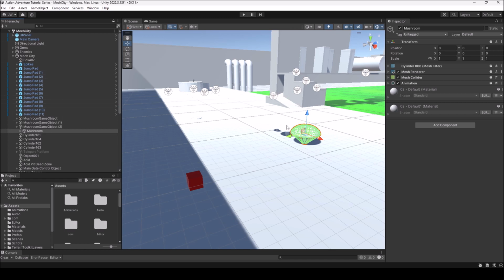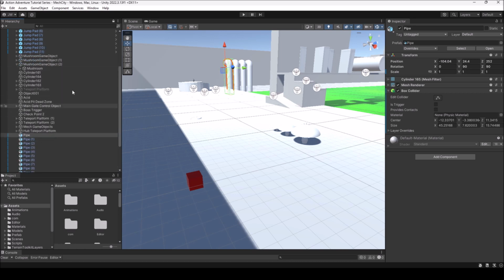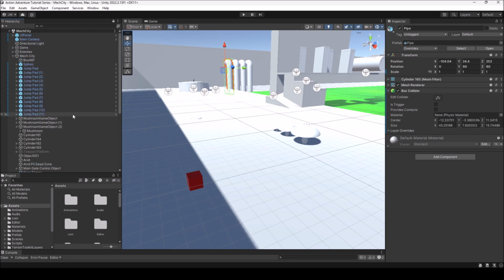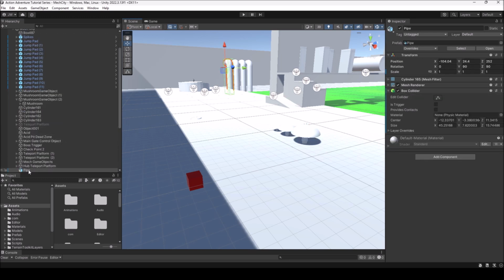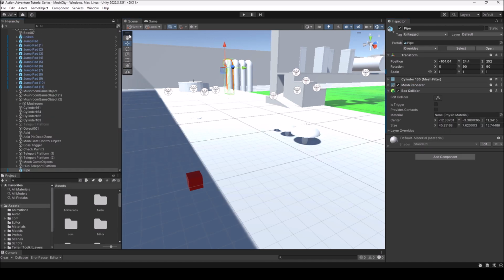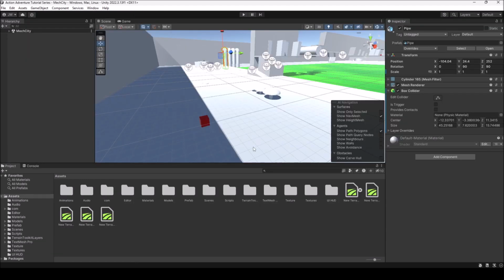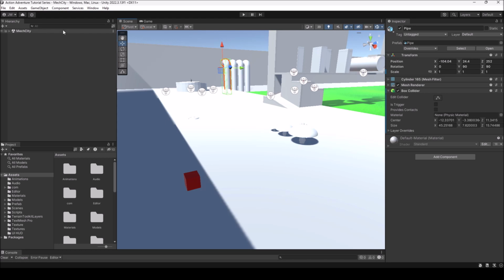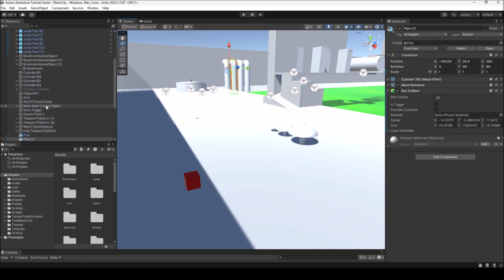[Unity] Object selected in scene view is no longer auto focusing in the hierarchy, Fix.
Four methods to fix the "Object selected in scene view is no longer auto focusing in the hierarchy" issue.